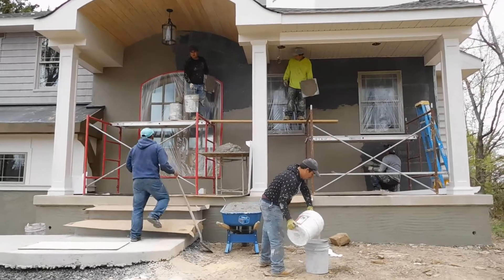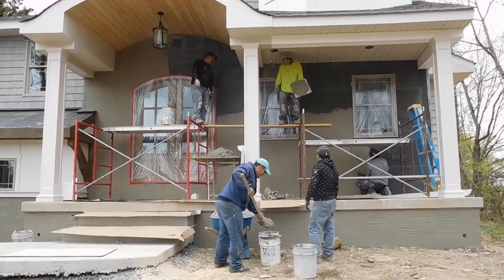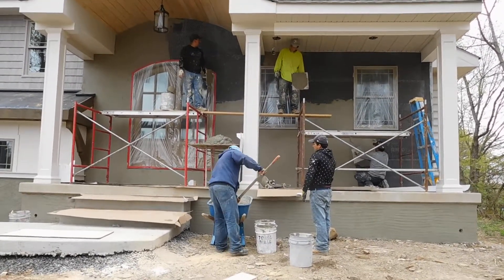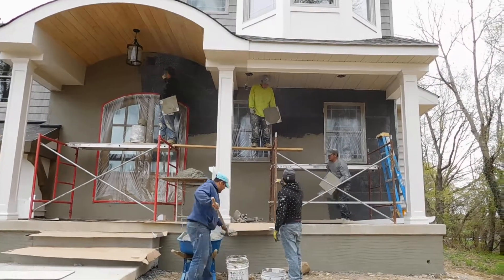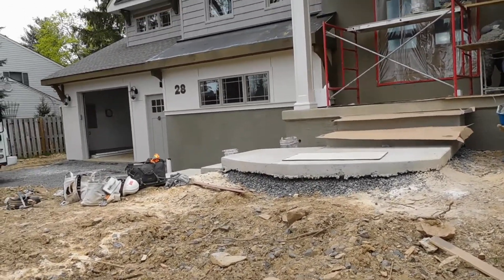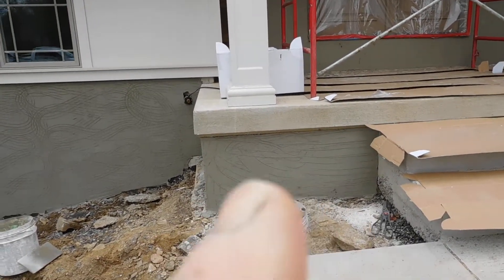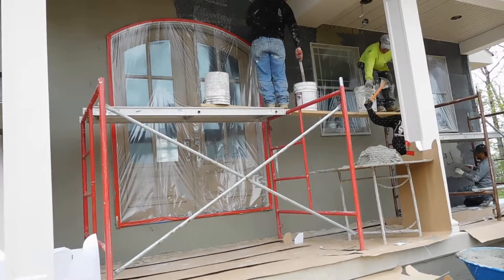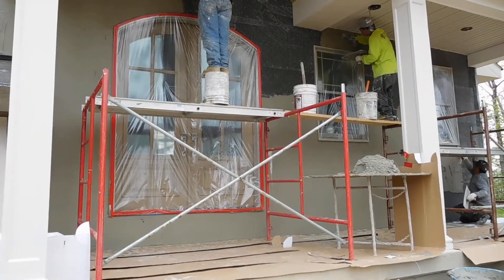Casadonti Homes - Brick veneer install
Brick veneer install